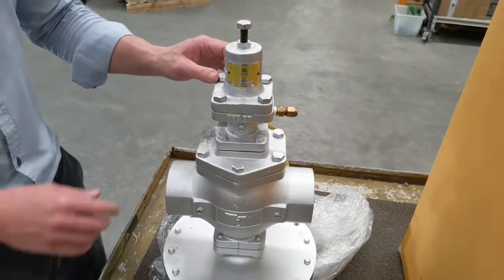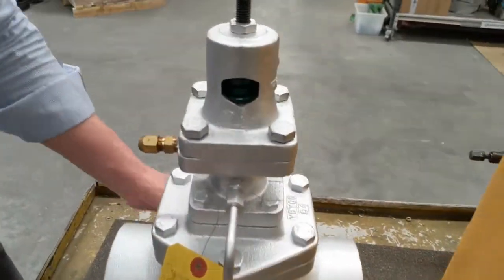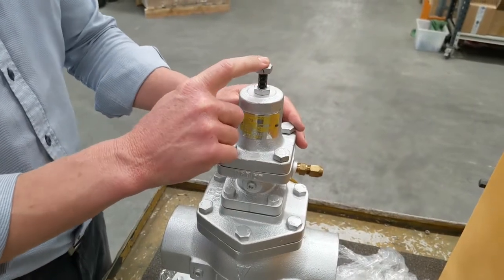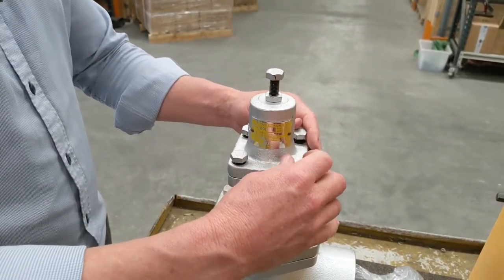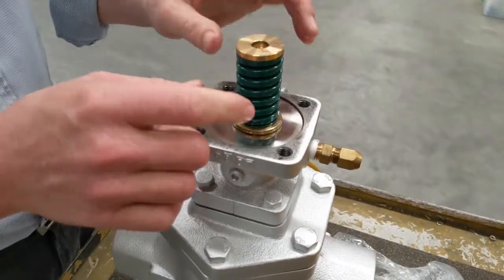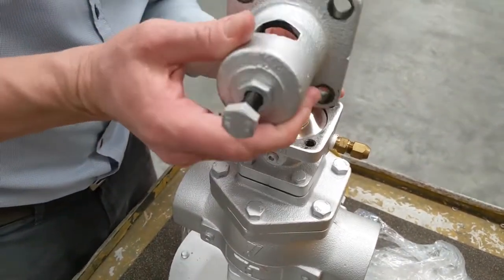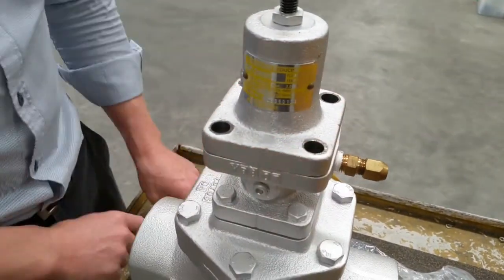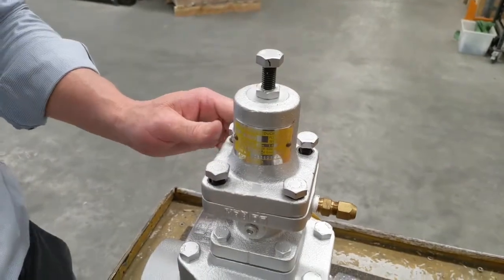How to change a Spring on a GP-2000 Pressure Reducing Valve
There are different springs that can be used in GP-2000 Yoshitake Pressure Reducing Valves. Each spring represents a pressure range where you can set the reduced pressure you are after. They are easy to change out if you follow the correct procedure. In this video we show you how to do it.